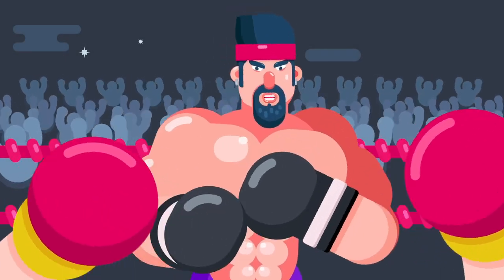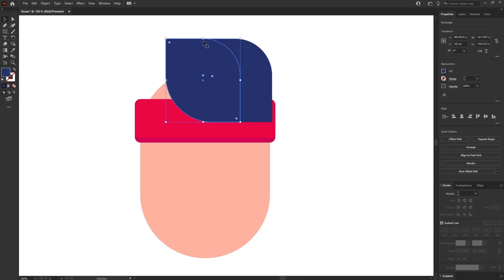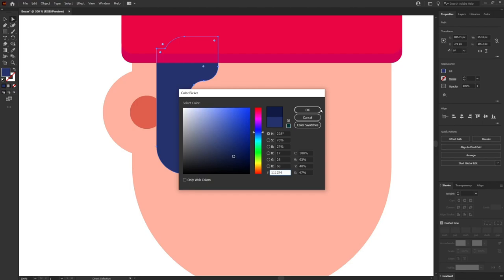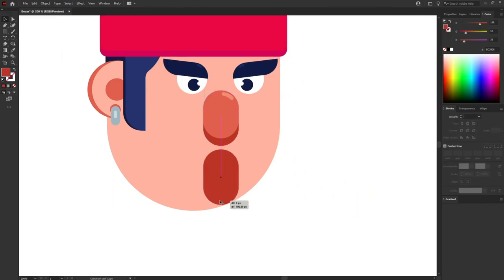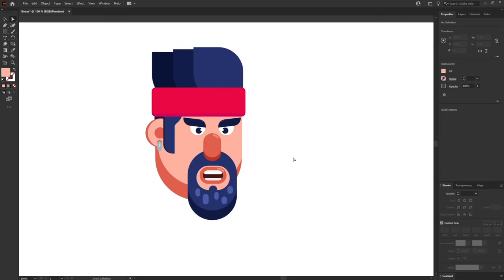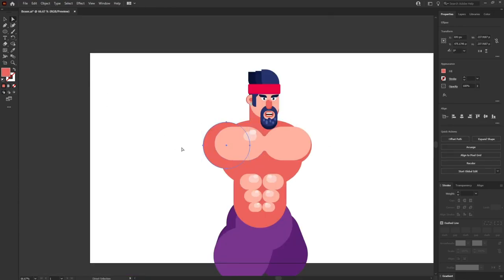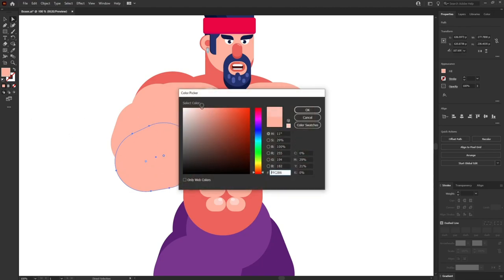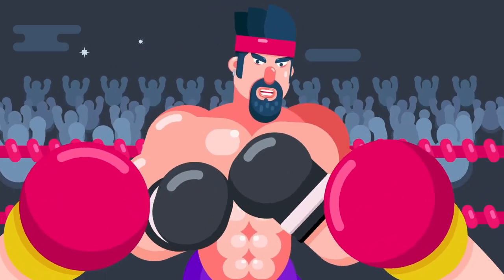Flat Character Design Tutorial in Adobe Illustrator || Boxer